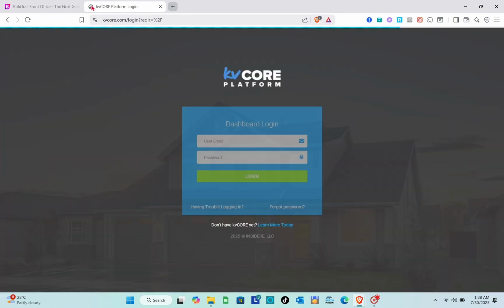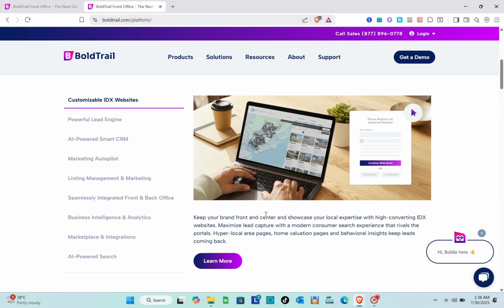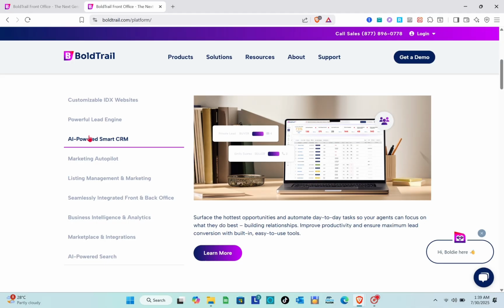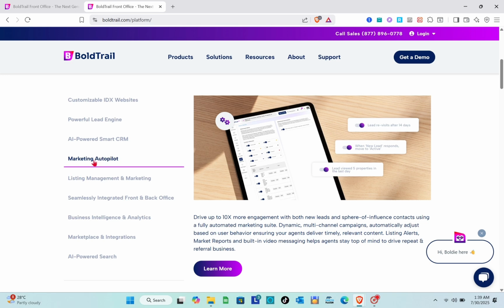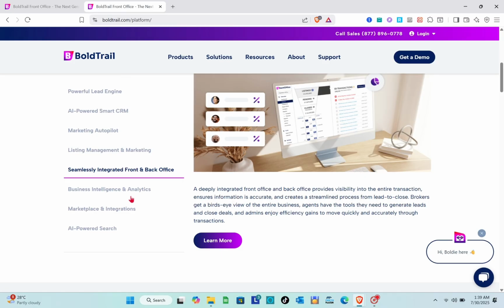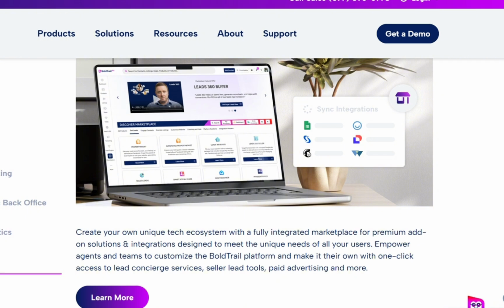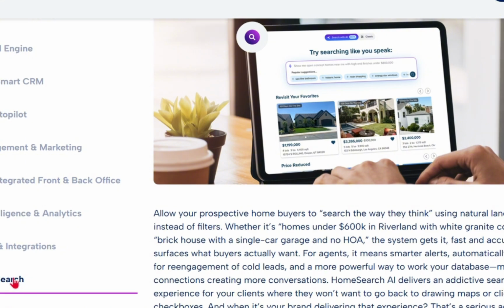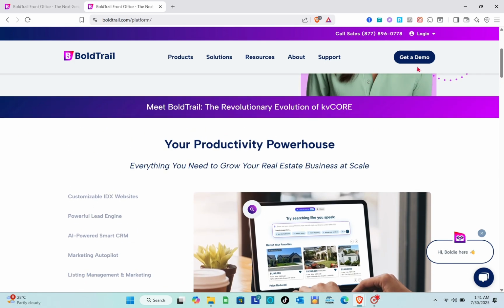KVCore Newsletter Tutorial (Best Method)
Unlock the full potential of newsletters using KVCore in this tutorial. Learn how to create, customize, and send engaging newsletters to your real estate leads. We'll show you how to build content, select target audiences, and track open rates. Whether you're nurturing cold leads or updating active clients, this method boosts communication and brand presence. Stay until the end for newsletter templates and automation tips that save time and drive results.